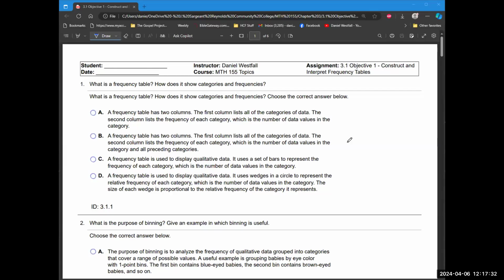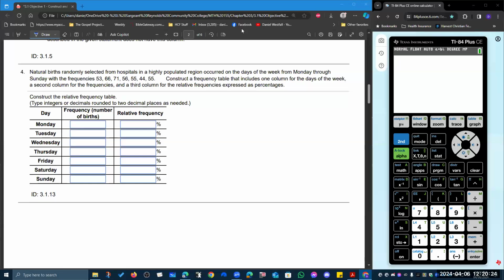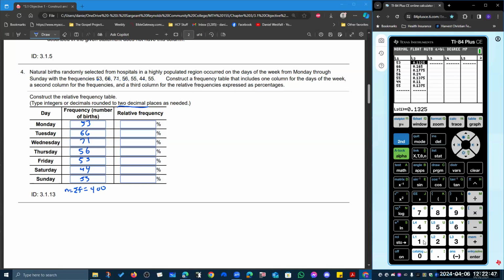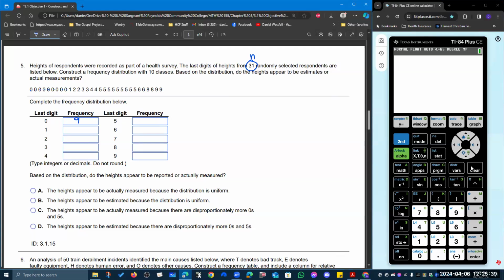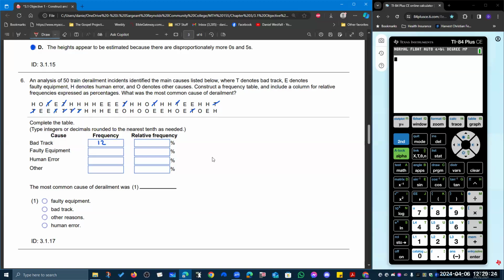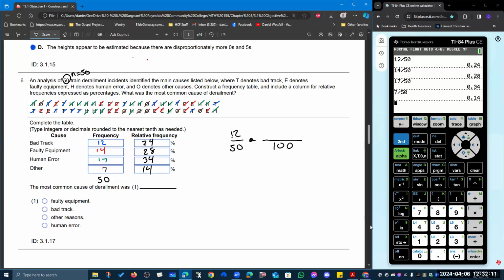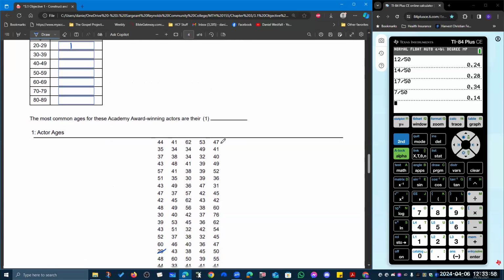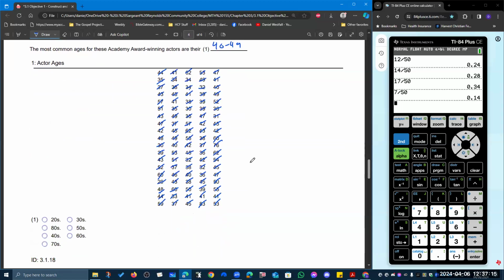MTH 155 3.1 Objective 1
3.1 Objective 1 - Construct and Interpret Frequency Tables